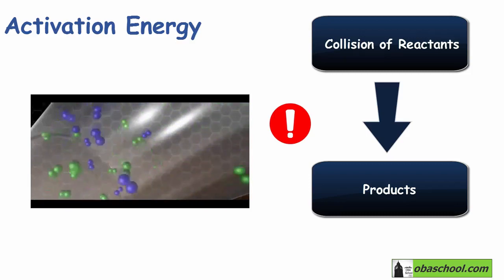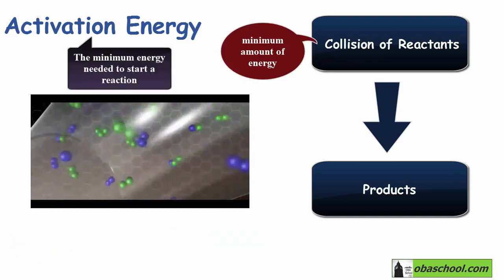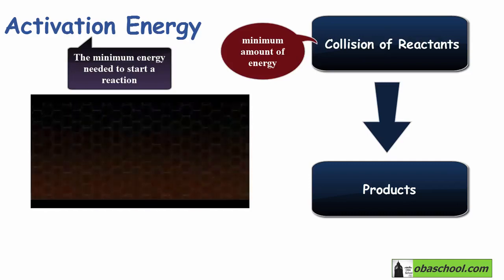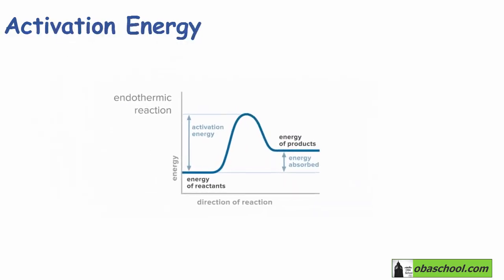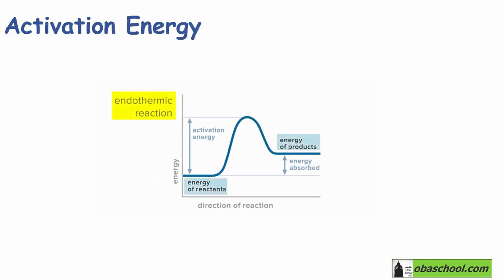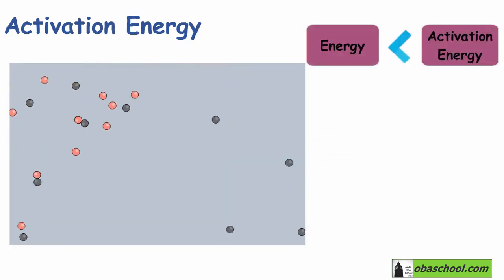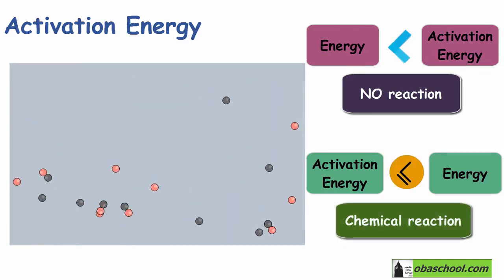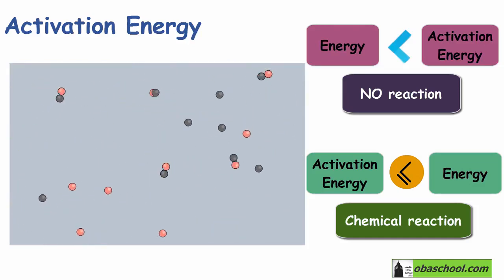gcse.chc.07-01 Activation Energy